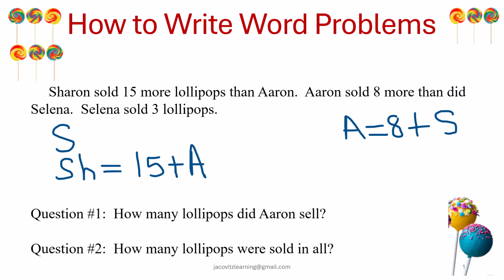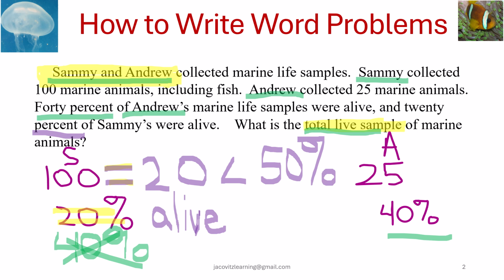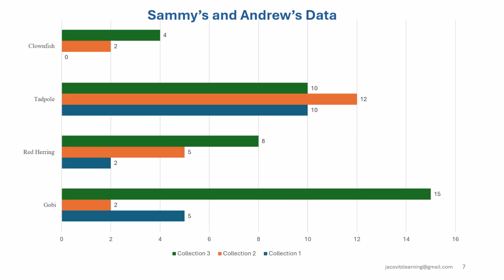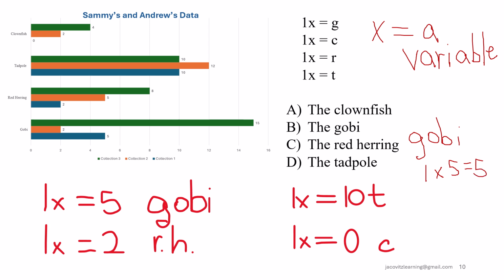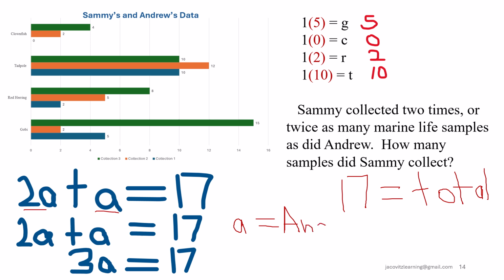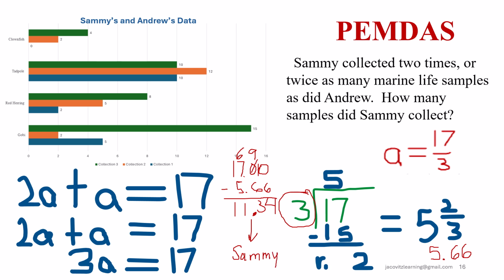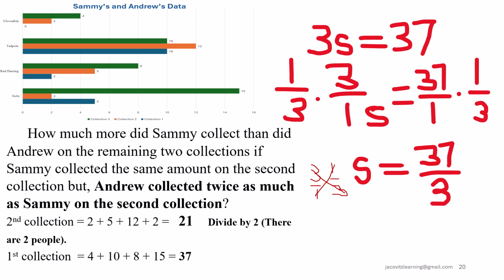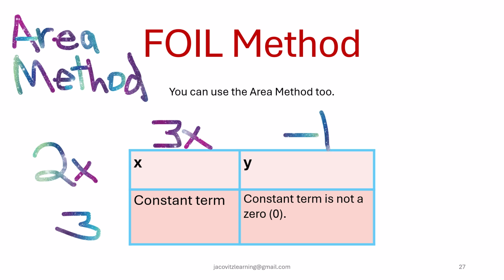Math Word Problems and How to Read Them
There are four examples of word problems along with an introduction to the FOIL Method.  How to choose word problems.